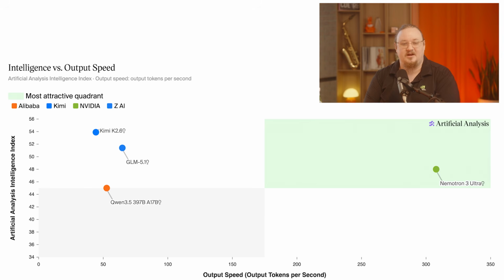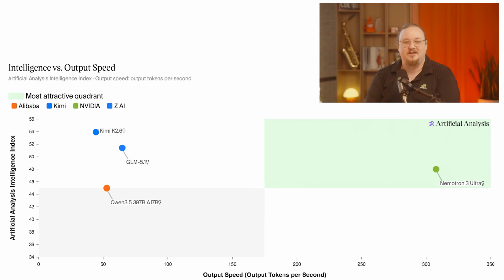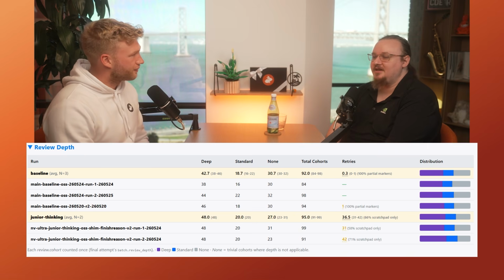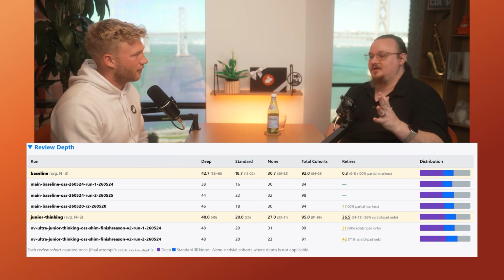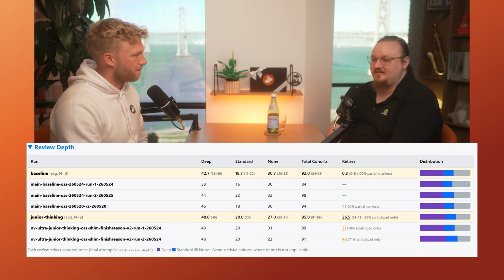5X Faster Coding? How NVIDIA's new Nemotron-3 Ultra unlocks a new Mode for your Agent Harness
Is manual software engineering dead? NVIDIA's new Nemotron-3 Ultra is delivering a paradigm-shifting 5X faster coding experience by unlocking iterative "Agent Harness-Level Coding."

In today’s video, we explore why the old era of Developer Experience (DX)—focused on faster code completion and IDE ergonomics—is being fundamentally rewritten. The new competitive advantage isn’t how fast you can type; it’s "Harness Maxing." We dive deep into how Nemotron-3 Ultra was co-designed specifically to empower sophisticated multi-agent systems and open-source harnesses to do the heavy lifting.

We break down the technical and philosophical shifts enabling this 5X leap in efficiency:

💻 Designed for Agent Goal Loops: Moving past the "one-shot prompt" failure trap. How Nemotron Ultra’s instruction-heavy excellence allows harnesses to iterative-intelligence on complex tasks.

⏩ Latency is the Unlock: Why 5X speed (Tokens Per Second) isn’t just for show. It makes practical Multi-Agent systems viable by allowing 10-15 automatic re-prompts to solve problems with near-perfect accuracy.

🧠 Engineering as "Taste": The transition from implementation manual labor to high-level system orchestration. The new software engineer’s role is that of a Curator and Evaluator of architectural risk.

⚙️ Systems of Models: Why efficient, specialized models like Ultra are replacing monolithic, proprietary "PhD-intelligence" thinking for large system composition.

Chapters:
0:00 - The DX is Dead: The Shift to 5X Coding
1:30 - Meet NVIDIA Nemotron-3 Ultra: What's New
3:15 - Why Speed (Tokens/Second) is the New Un-Automatable Key
5:40 - Agent Harnesses: What is "Harness Maxing"?
8:20 - Real Demo: Multi-Agent Loops and Re-Prompting
11:00 - From Implementer to Curator: The Future of "Taste" in Engineering
13:30 - Final Verdict: Is this the End of Writing Manual Code?